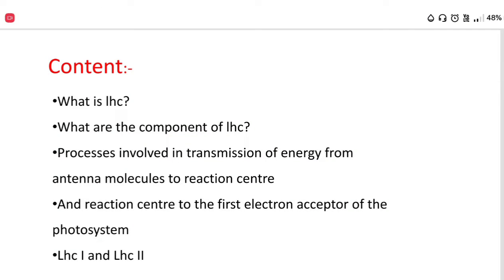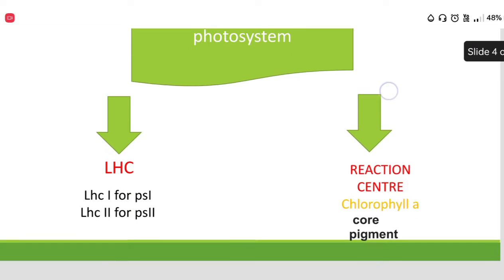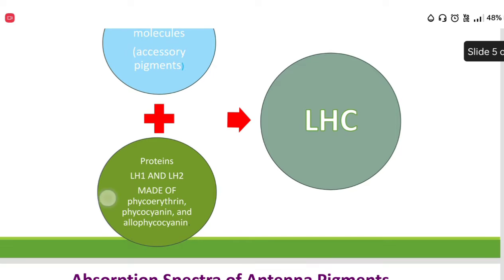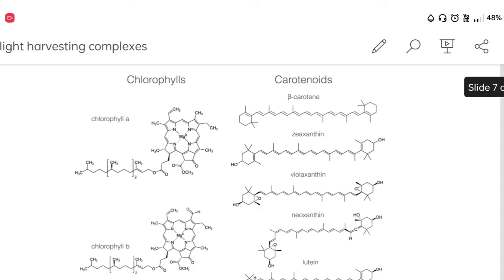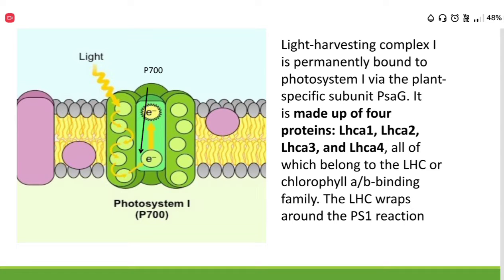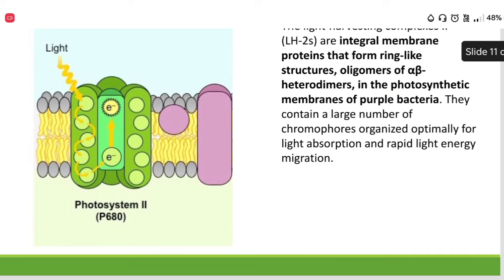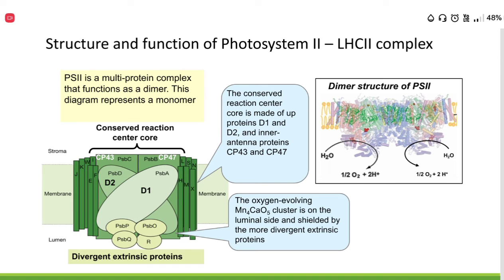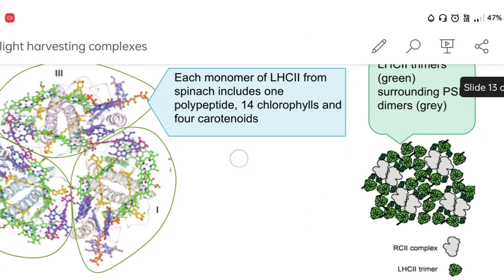part 1 light harvesting complexes or Energy funnelling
this is part 1 for part 2nd look in the channel